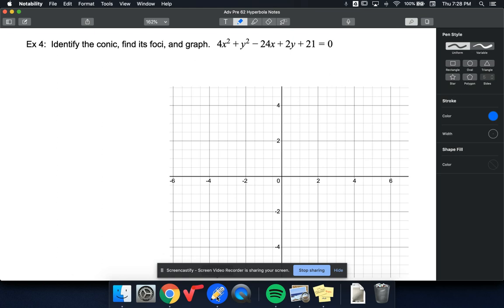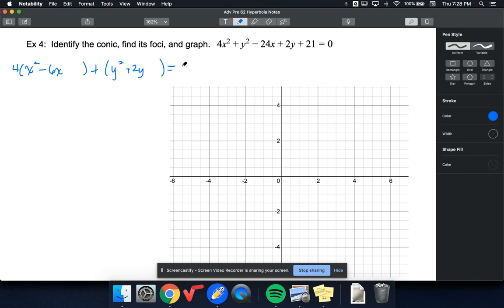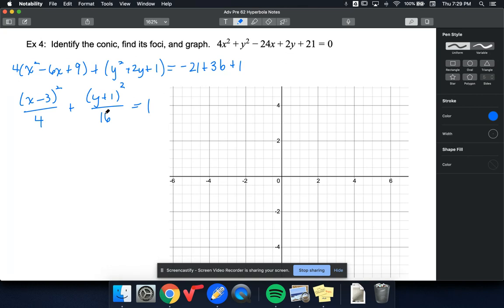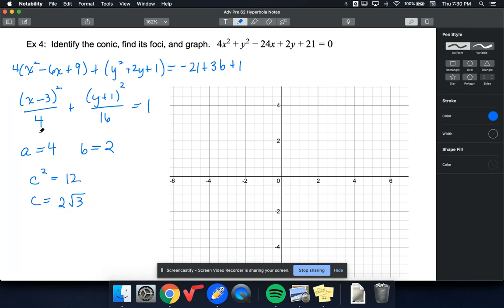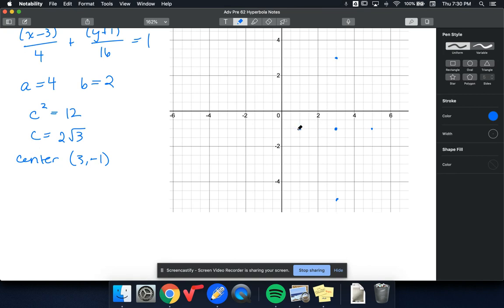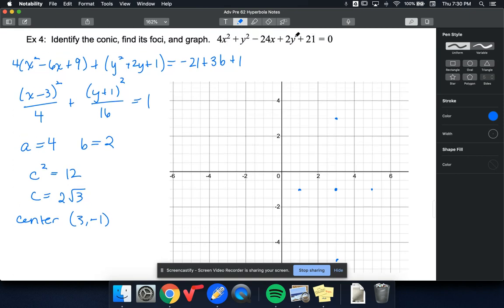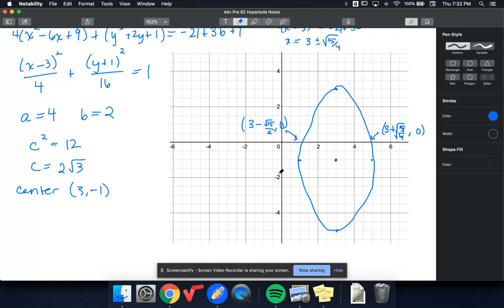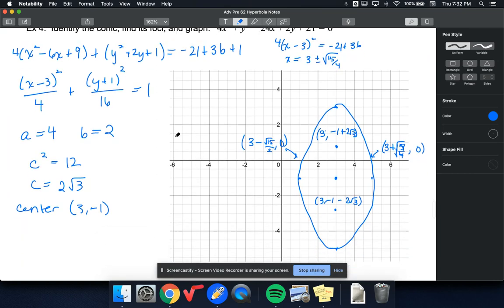AdvPre 62 Ex 4 Identify the Conic